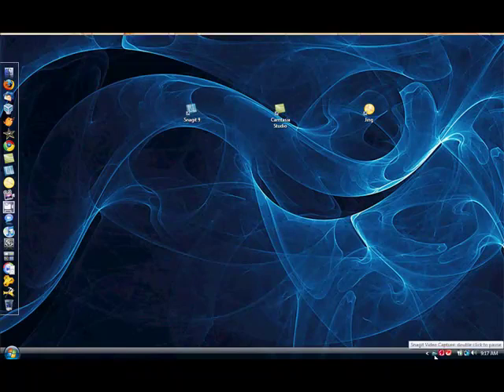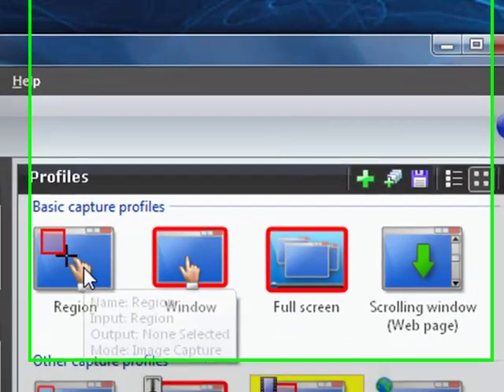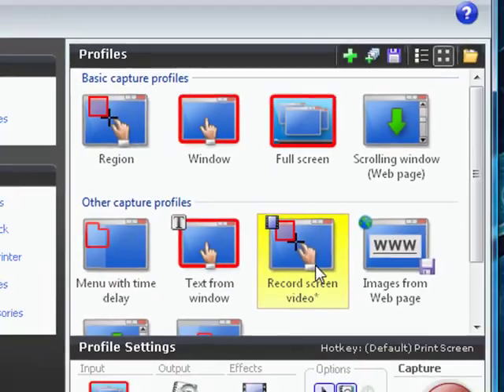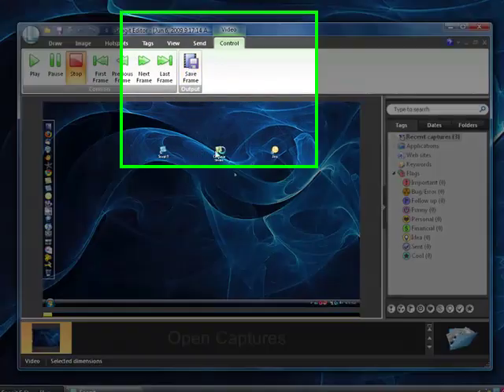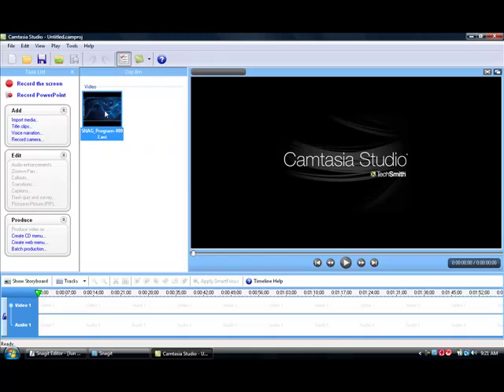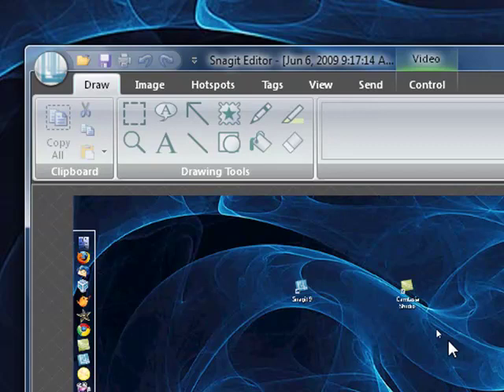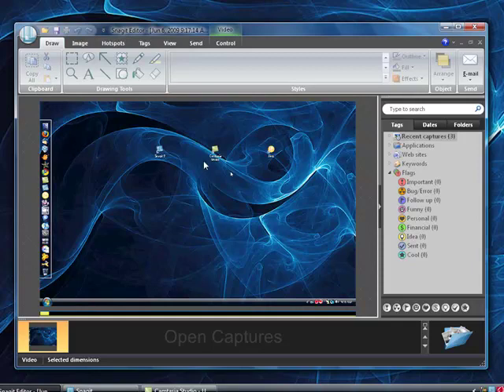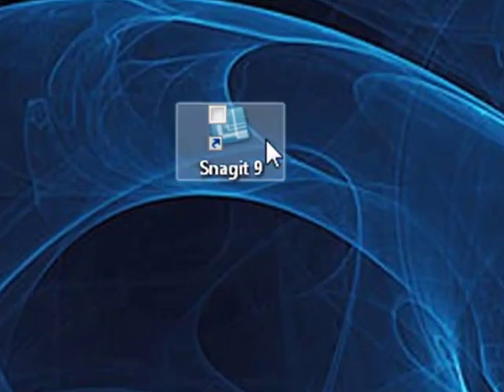My new Snagit 9 screen recorder